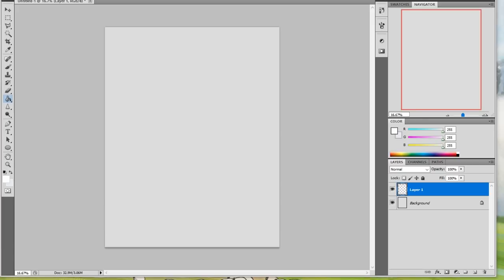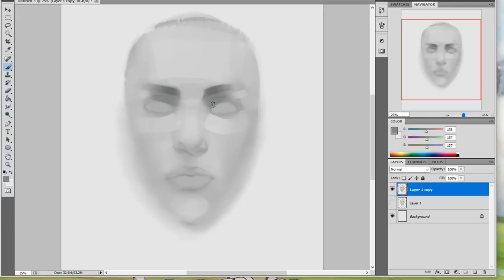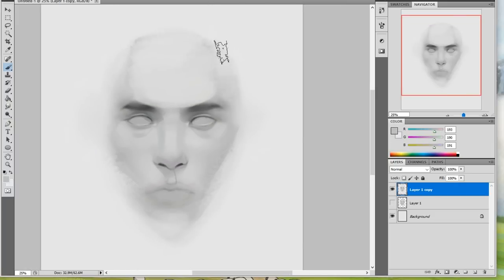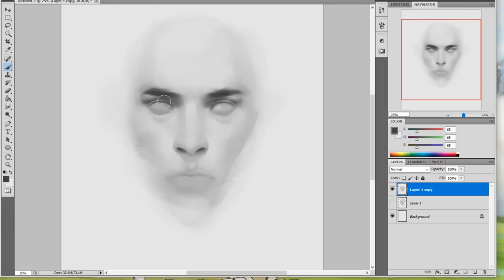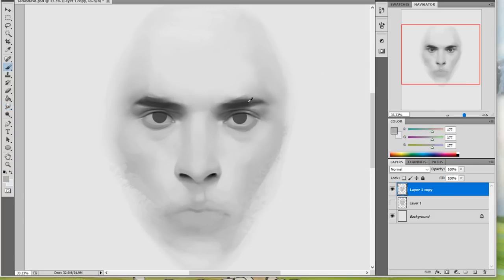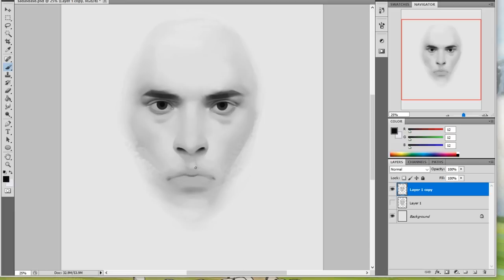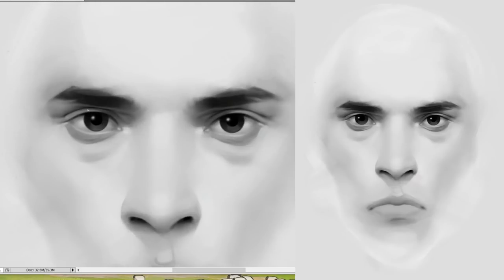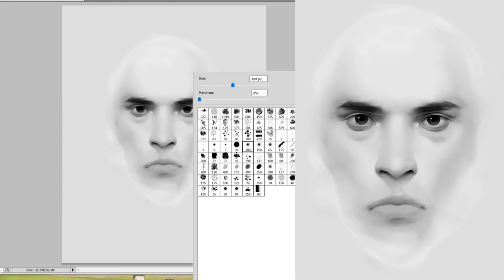January Patreon! Planning with Lines!